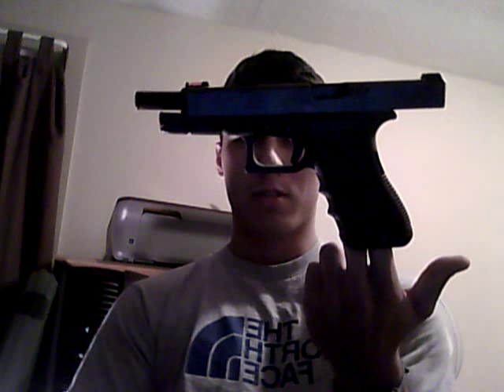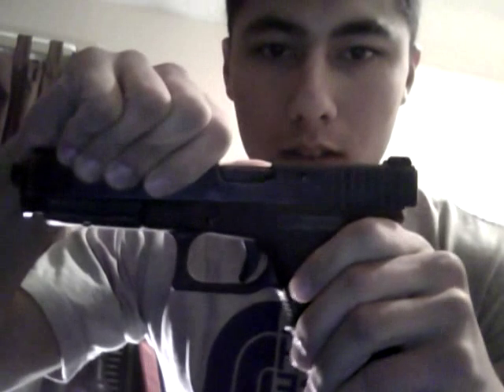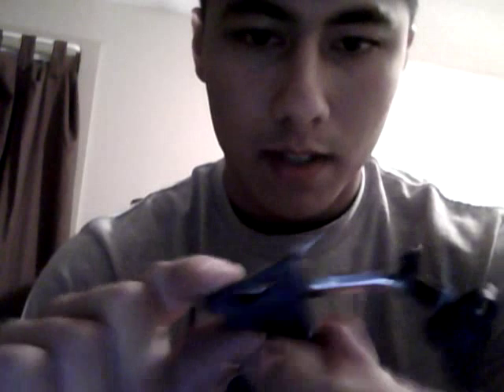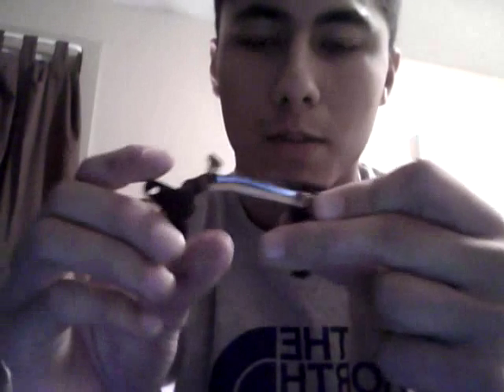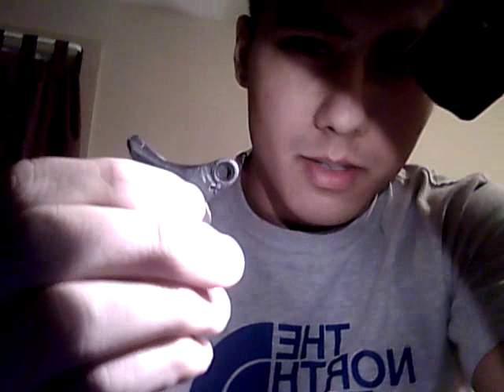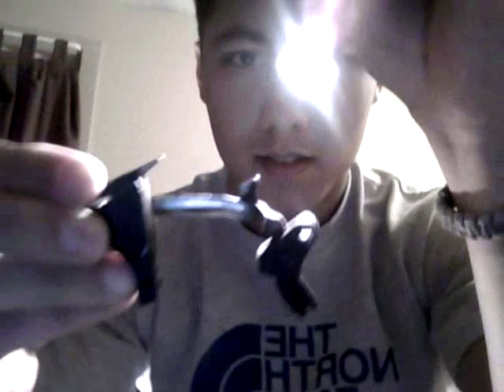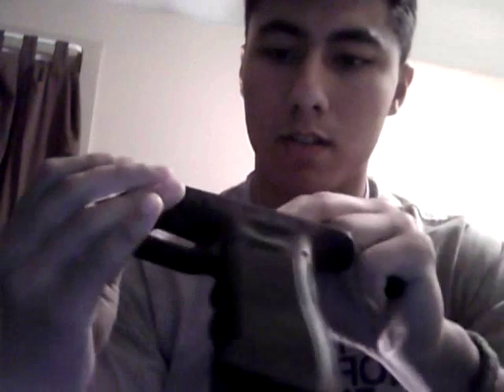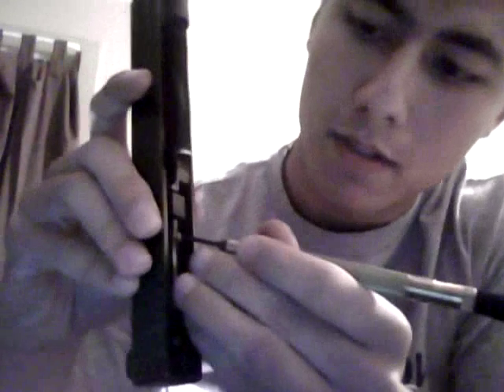Glock Plastic Fork Mod Explaination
I used standard OEM Glock parts other than springs. There is less than 1/16" of pre-travel and no overtravel. I was able to achieve this with my own modifications, not with a kit from Vakek. The trigger safety is disabled, however with a little work from the Dremel tool, it will be able to function properly again. There are no external modifications to the G34 at all, so it should be USPSA Production legal.